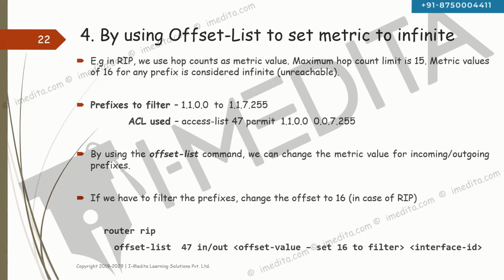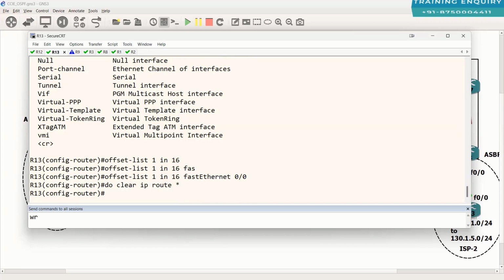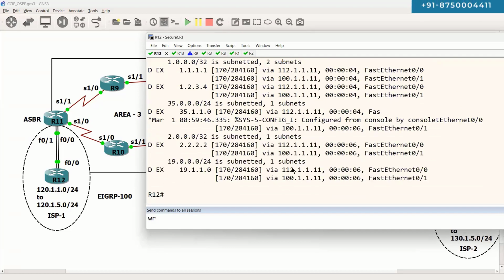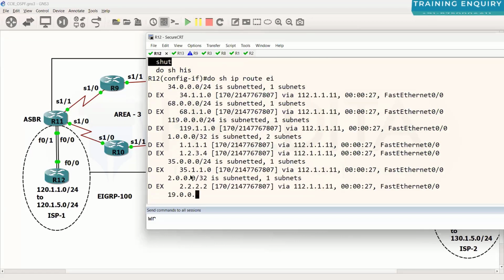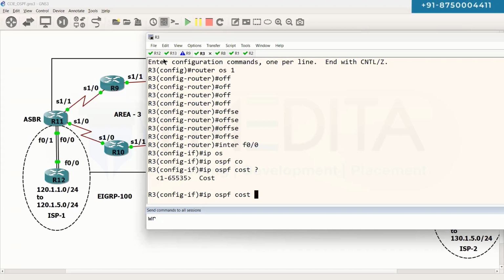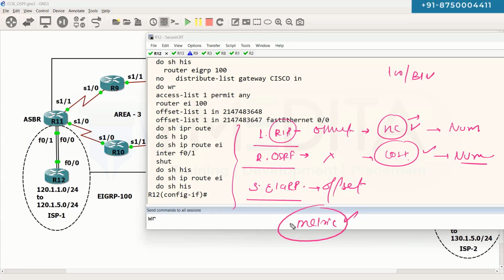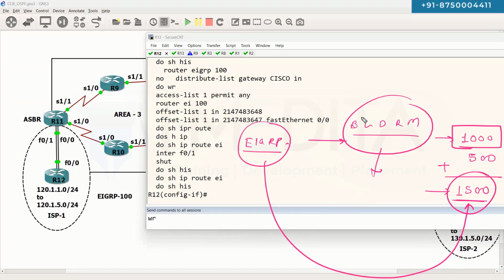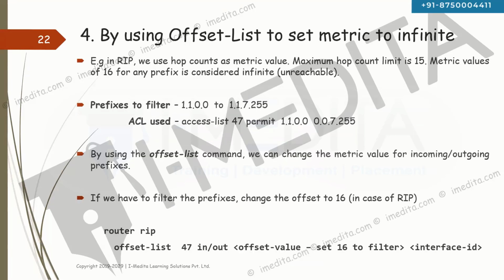CCIE EI - Route Manipulation using Offset List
Welcome to our CCIE EI (Enterprise Infrastructure) tutorial series, where we explore advanced concepts in network routing and delve into the powerful technique of route manipulation using Offset Lists. In this video, we will equip you with the knowledge and skills to become proficient in route manipulation using Offset Lists in the CCIE EI domain.

Route manipulation plays a crucial role in network optimization, traffic engineering, and implementing routing policies. As a CCIE EI candidate or networking professional, understanding how to manipulate routing metrics using Offset Lists is essential for fine-tuning the path selection process and achieving desired routing outcomes.

In this comprehensive tutorial, our expert instructor will guide you through a step-by-step exploration of route manipulation using Offset Lists. You'll learn how to configure Offset Lists to modify the metric values associated with specific routes. We'll cover the concept of Offset Lists, their application in routing protocols such as OSPF (Open Shortest Path First) and EIGRP (Enhanced Interior Gateway Routing Protocol), and practical examples to illustrate their usage.

Throughout the video, we'll provide real-world scenarios, practical demonstrations, and valuable insights to ensure you grasp the concepts thoroughly. You'll understand how to configure Offset Lists to influence route preference, load balancing, path selection, and traffic engineering in your network.

Whether you're preparing for the CCIE EI certification or aiming to enhance your networking expertise, this tutorial will empower you with the skills to confidently configure and troubleshoot route manipulation using Offset Lists in enterprise environments.

Join us now to elevate your routing knowledge and unlock the full potential of your network infrastructure. Let's dive into the world of route manipulation using Offset Lists together..!

This video is about:
CCIE EI
Route Manipulation
Offset List
Prefix-List
Area Filter-List
Basic Route-Map
Network Routing
CCIE Certification
Enterprise Infrastructure
Routing Techniques
Offset List Configuration
Route Manipulation Techniques
Routing Protocols
OSPF
EIGRP
I-MEDITA
Network Performance
Traffic Engineering
Path Selection
imedita
Load Balancing
Routing Policies
CCIE Exam Preparation
Networking Tutorial